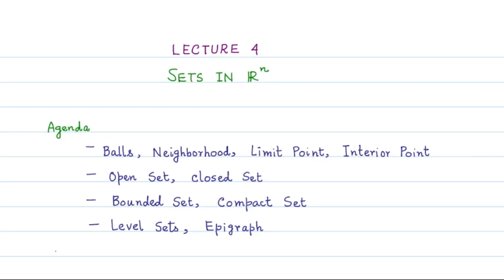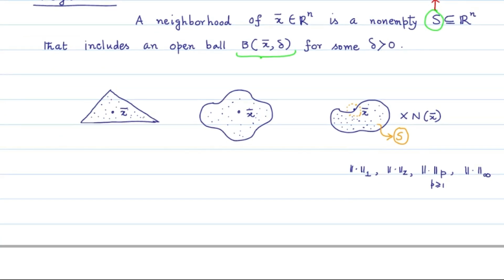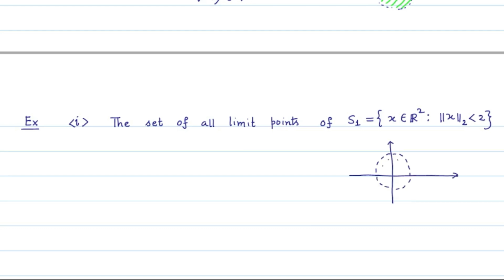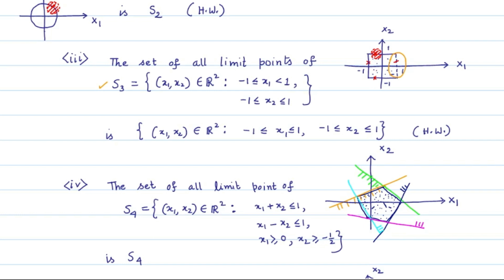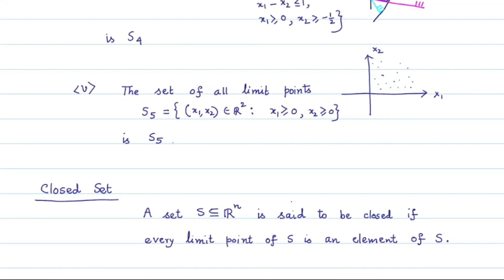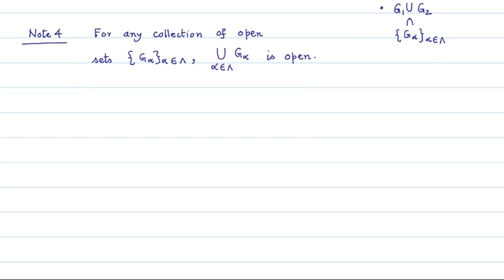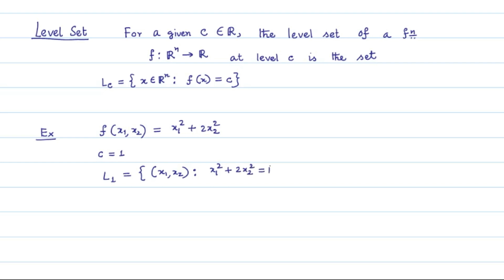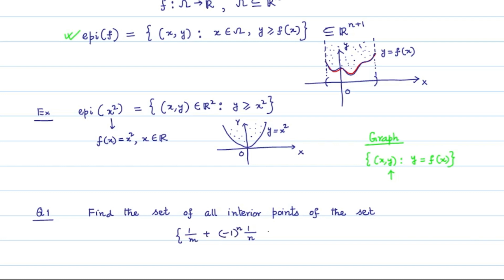Lecture 04: Sets in R^n